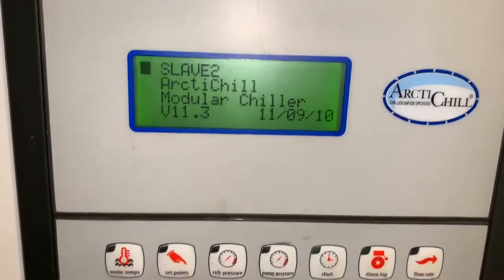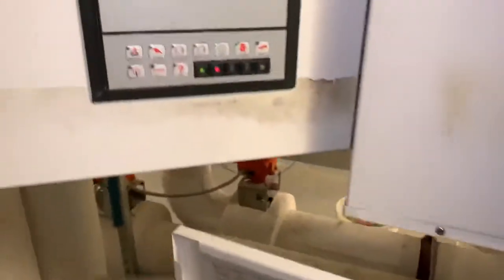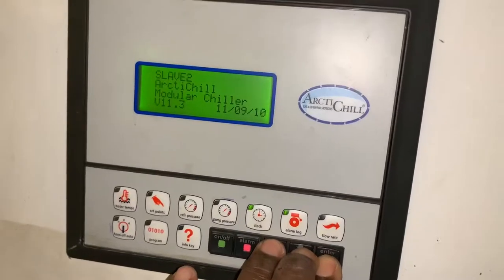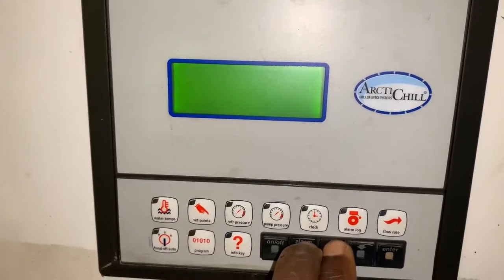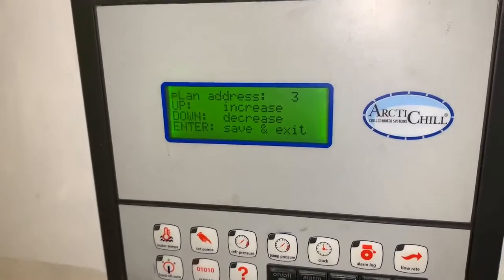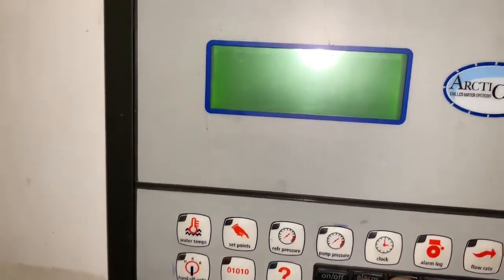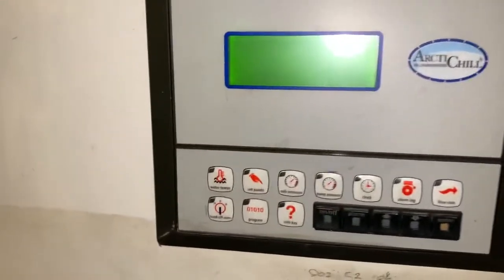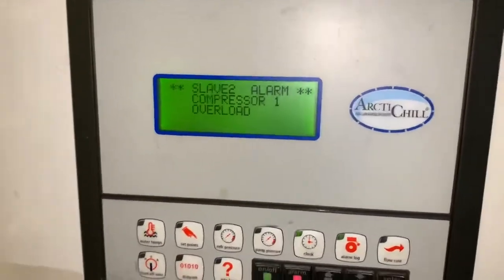PCO3 CAREL CONTROLLER ADDRESS CHANGE ARCTI CHILL CHILLER (1)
How to view and change address on all modules in this chiller using CAREL PCO3 controller